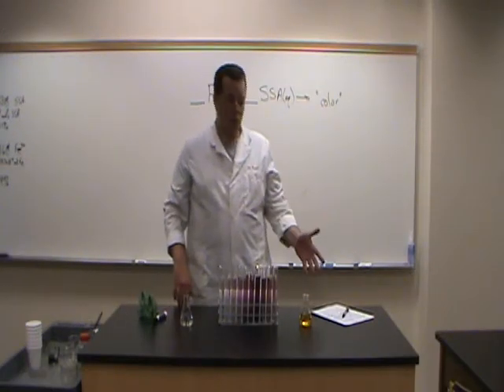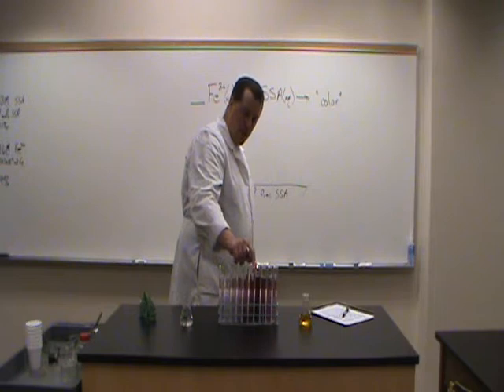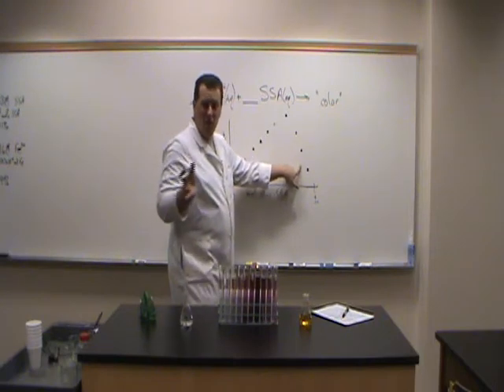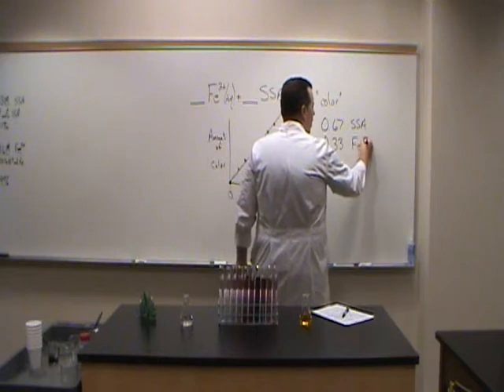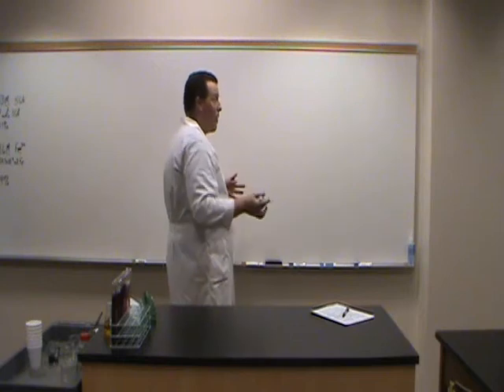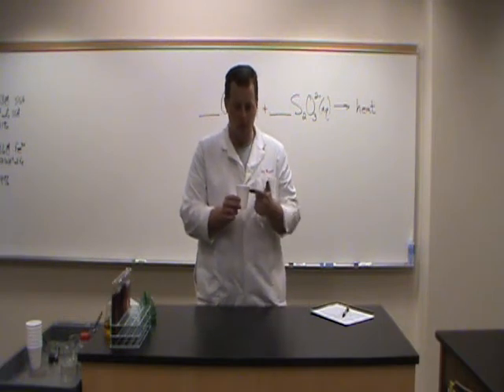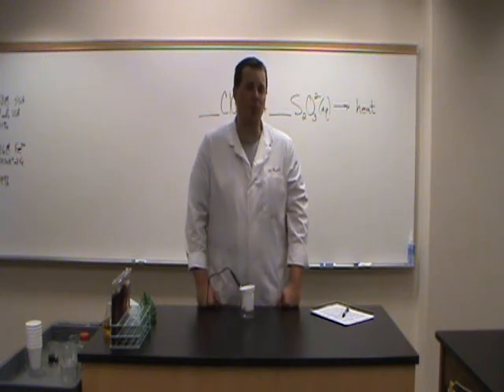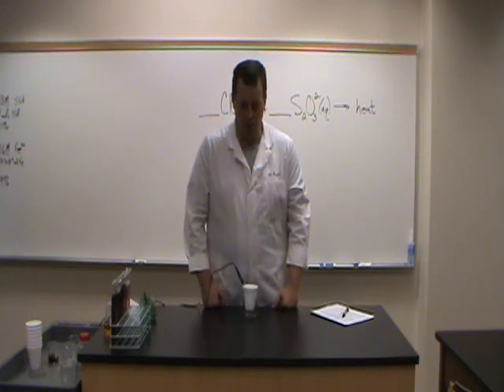Experiment 3 - Continuous Variation (Part 2 of 2)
Determining the Stoichiometry of a Reaction by Continuous Variation - Video Pre-lab Part 2 of 2 - This is for Dr. Bodwin's Chem 150L classes at Minnesota State University Moorhead, Fall 2009